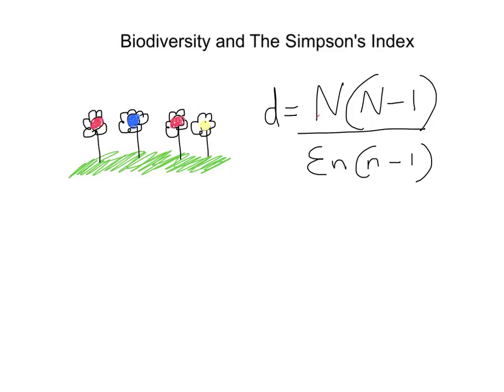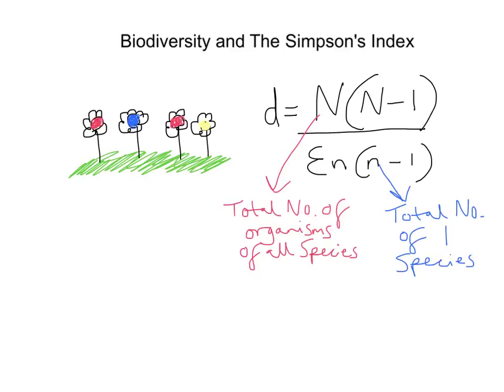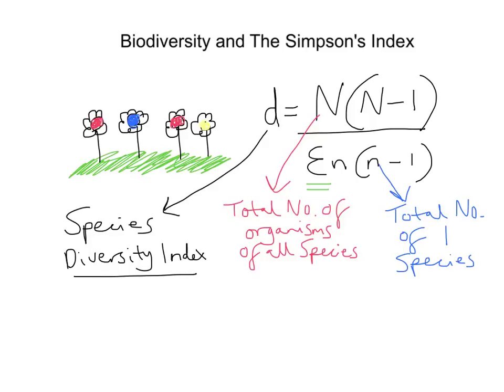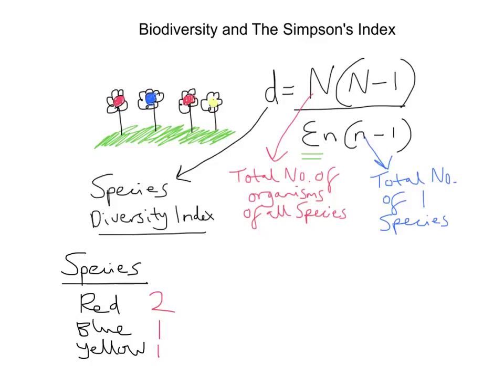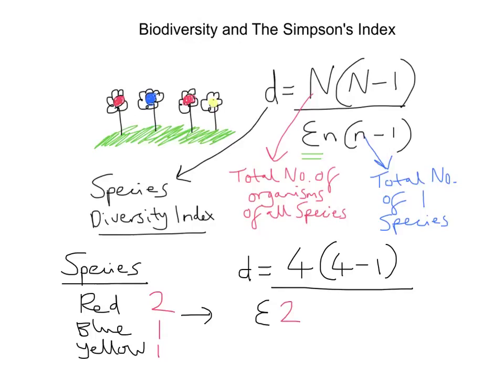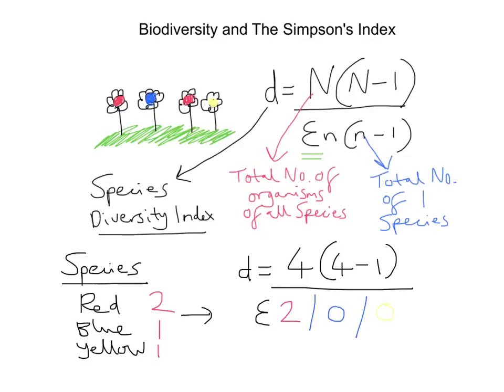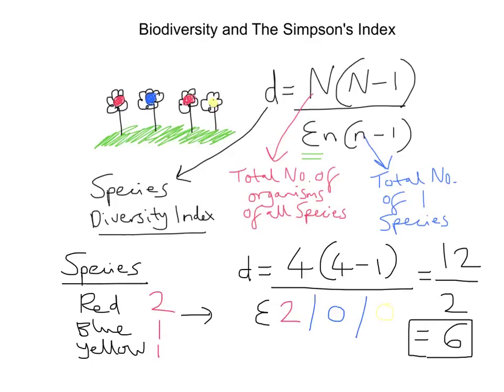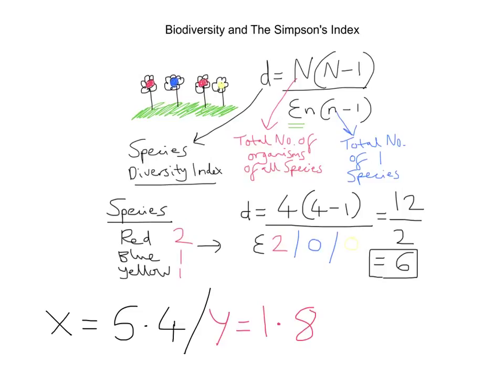mr i explains: Biodiversity and The Simpson's Index